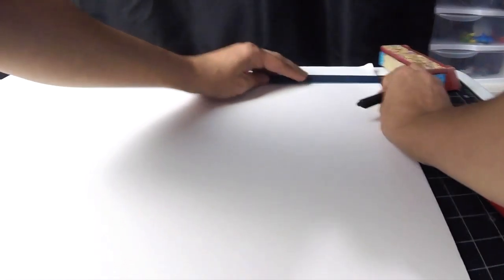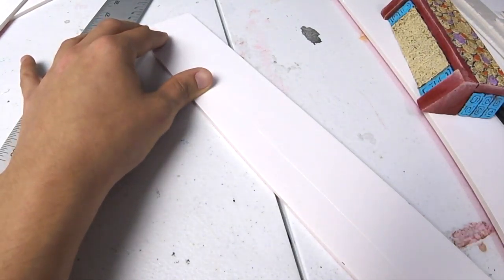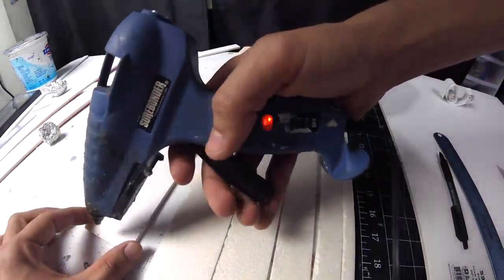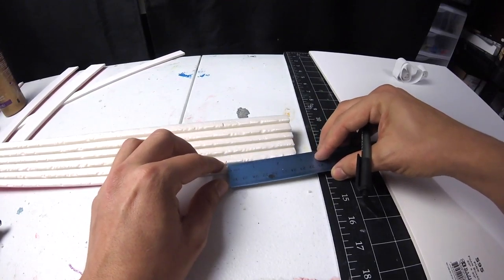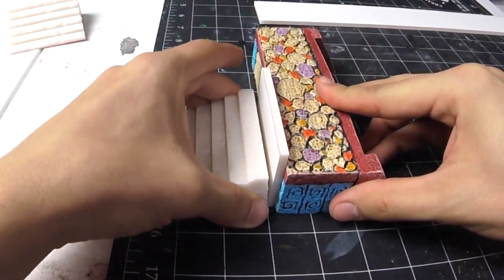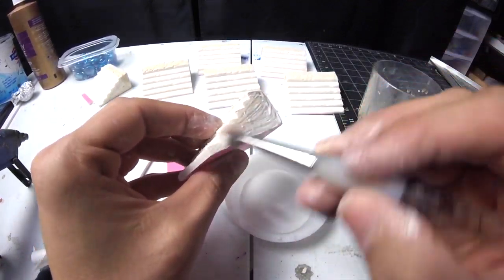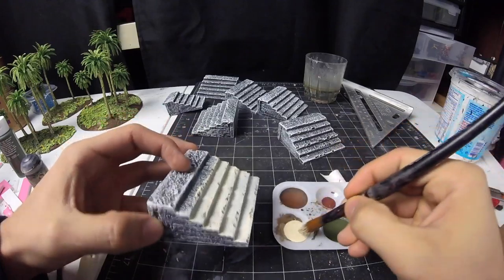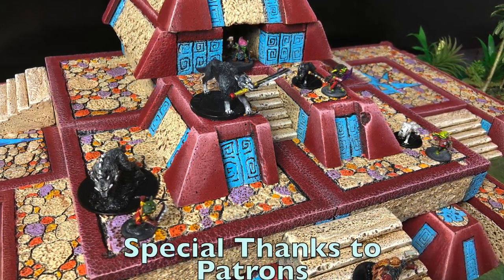Fast and Easy Steps for Temples for Dungeons and Dragons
Welcome to another crafty episode, I’m Franky and today will do some simple steps for our Goblin temple build.
I understand that these type of builds aren’t the most exciting, but I feel like they are essential. Plus, they are modular so I might have more then one use for them. I made them in such a way that I was able to make a lot of these without putting too much time into them.